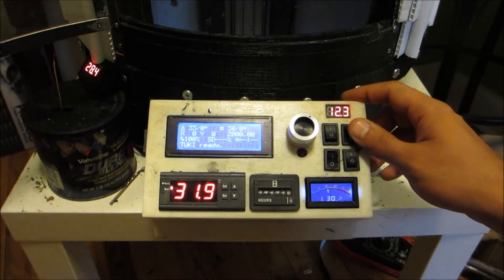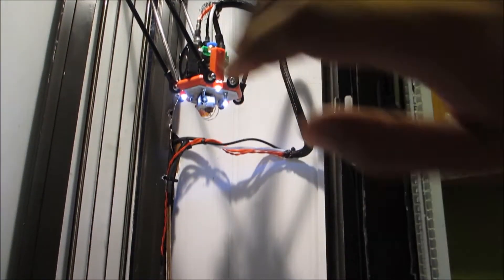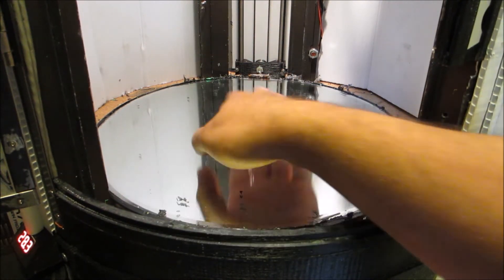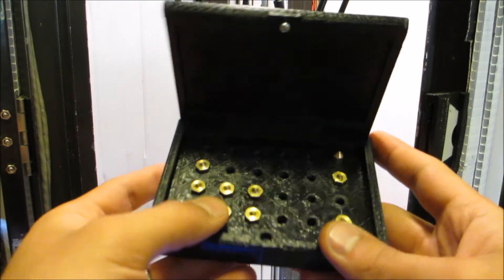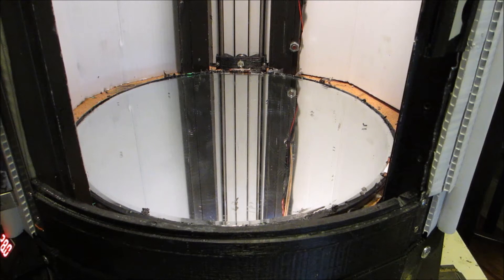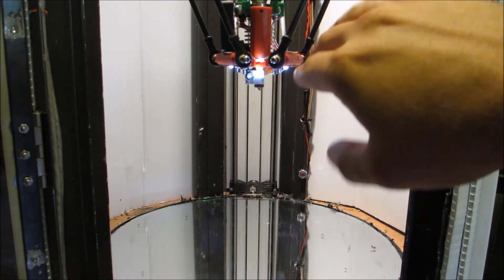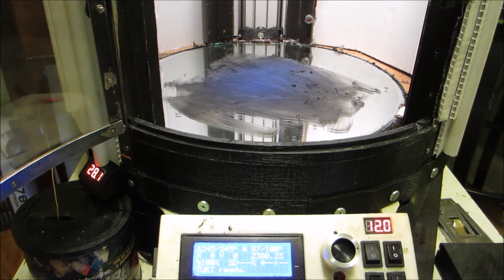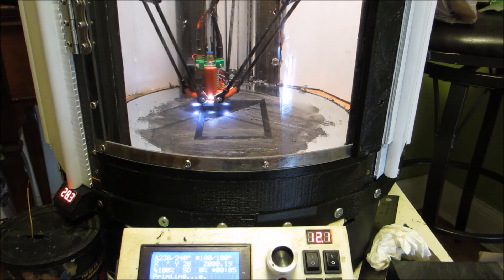heated chamber part 2